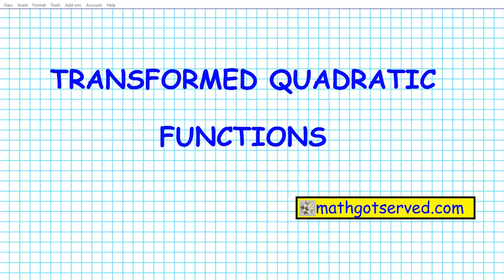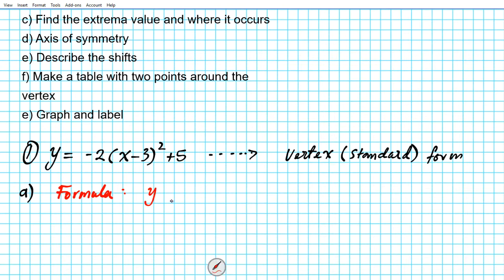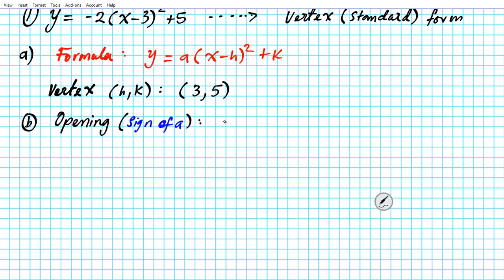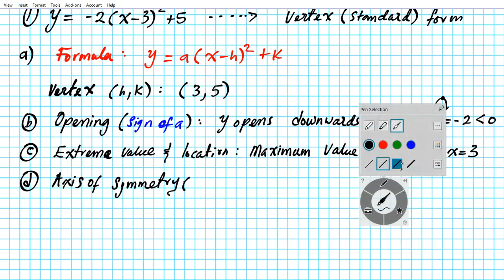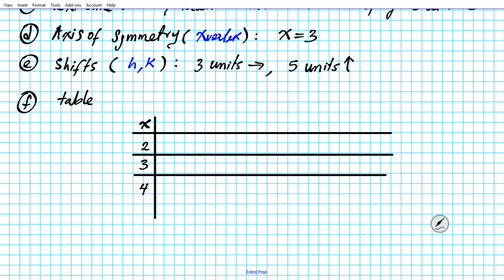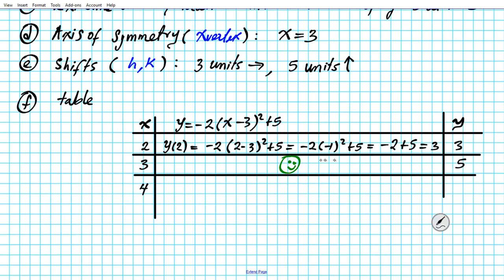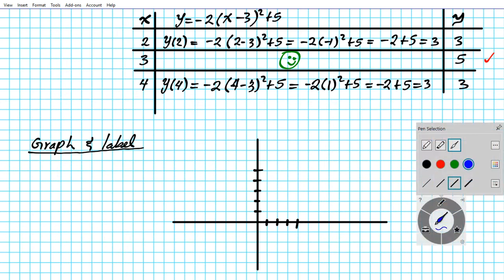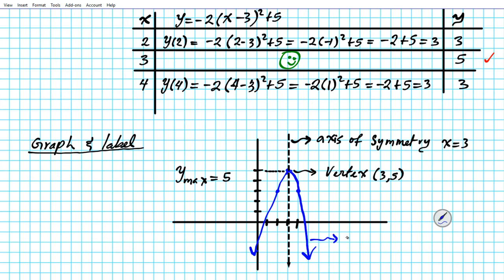Transformed quadratic functions al2u2l1 2-1 al2h common core regents